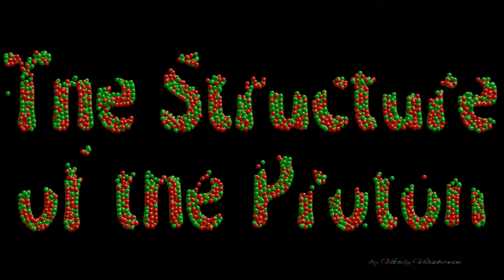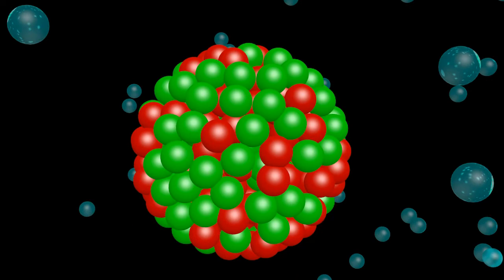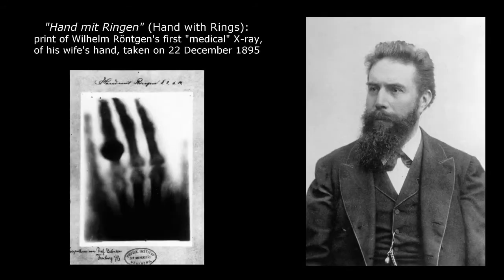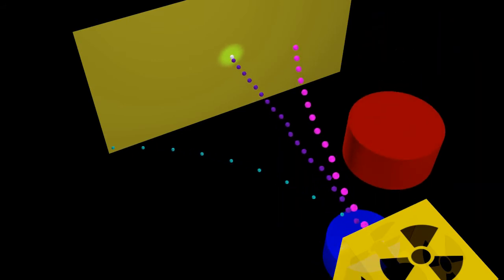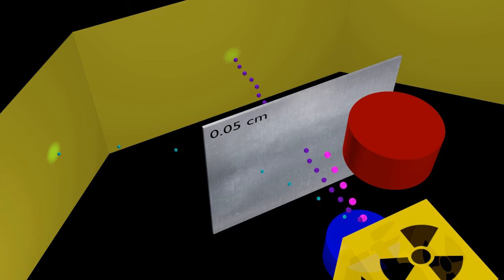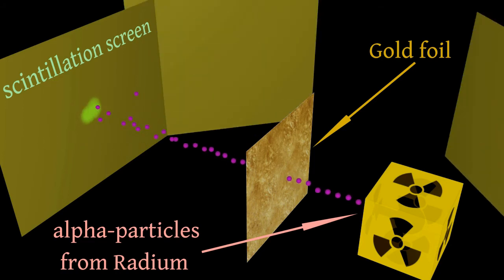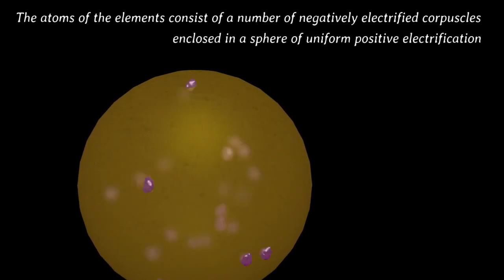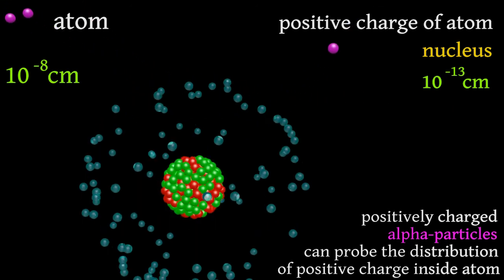Introduction to subatomic physics and subatomic particles: Part I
An animated introduction to the subatomic physics and the subatomic particles.
The first part includes the information about the discovery of radioactivity and its properties, description of the "Gold foil experiment" and its consequences for the understanding the structure of atom: this video
The second part includes the information about the discovery of the structure of the proton by SLAC-MIT experiment, with an detailed description of an experimental facilities, how they are constructed and work
The third part includes the information about quarks and their properties: electric charge, spin, color. Simple explanations of the spin, color and other fundamental properties of an elementary particles are given together with the construction of the proton and other subatomic particles from the quarks. The color (strong) forces are described with some details about confinement or why we cannot observe an isolated quark. The colors of gluons are illustrated on a simple examples
The forth part includes the information about the structure of the proton, a parton model and a deep-inelastic scattering, which allow to obtain such information
This is the extended version of the popular lecture ``The Structure of the Proton'', which was given in English at ``Lange Nacht der Wissenschaften 2013''.